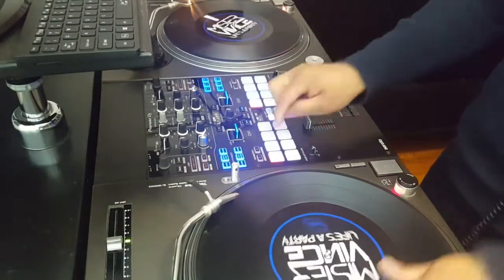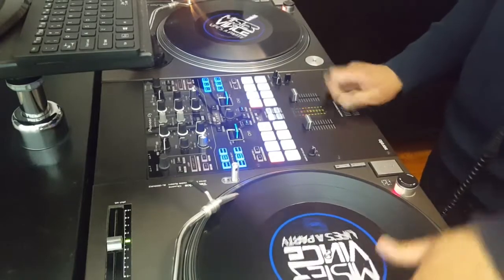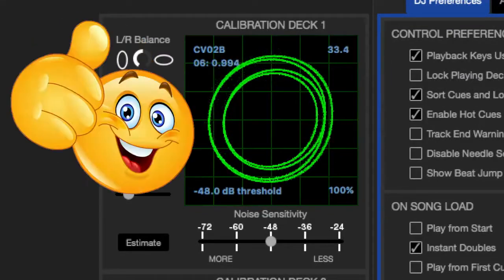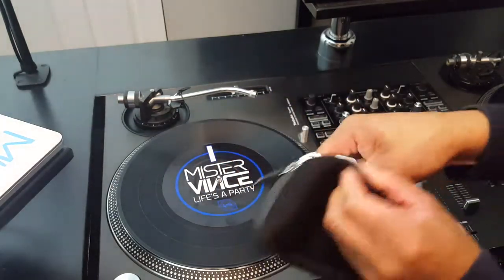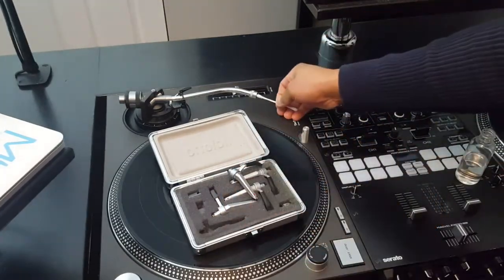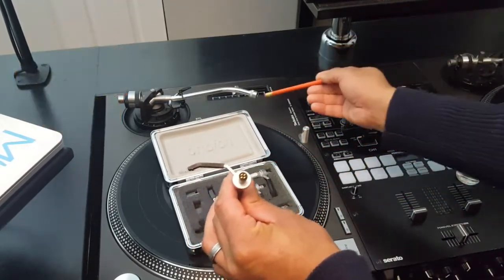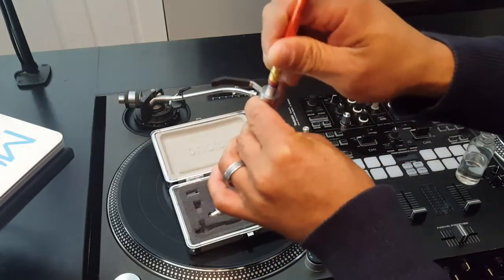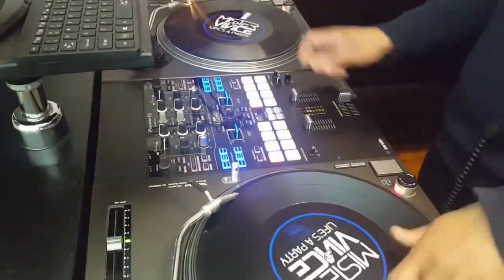Proper Way To Clean Your Needles Before DJing Your Set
How to properly clean your DJ needles so it is calibrated correctly to be used in vinyl emulation software. Learn more about us and our DJ software . Check out our blog for information on how to boost your DJ business.

JammText lets people at your party share pictures and messages on screens live at the event. Guests can use text messaging or social media to send their well wishes to the bride and groom or share pictures with friends. Compatible with photo booths. Export all pics at the end of the event and save the memories. Or use at the club. Promote upcoming events, your brand, or the venue. Build lists of contacts and keep in touch with your audience. Our first product KueIt allows you to play drops, jingles, and sound effects instantly at the press of a button. Great for broadcasters, radio, and sporting events.